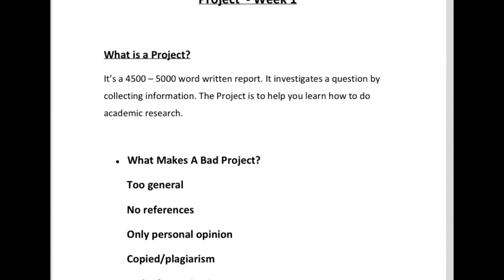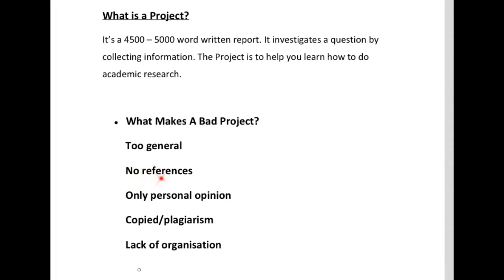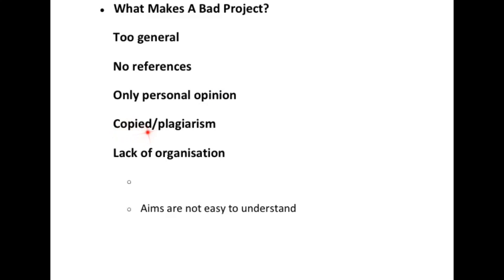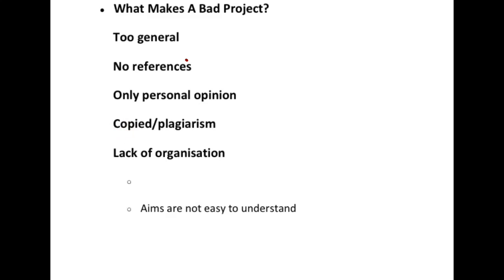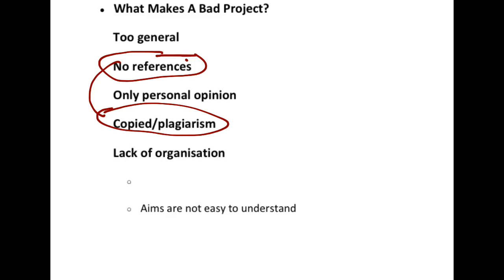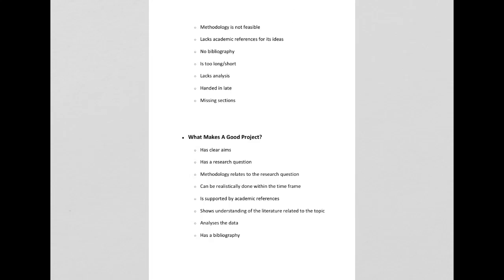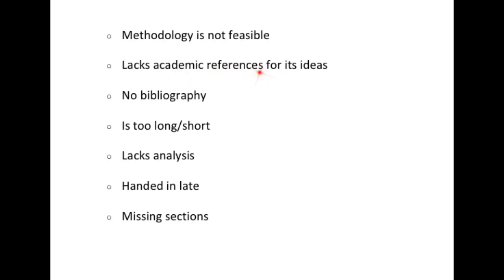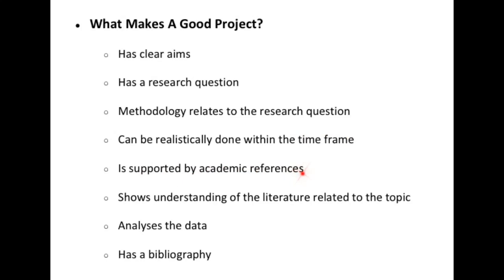Project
What makes a good or bad project? This video is aimed at students doing the Project unit at University of Portsmouth to help them understand some of the aspects that are important to do/not to do in their research project.